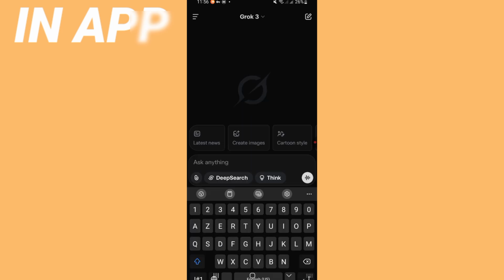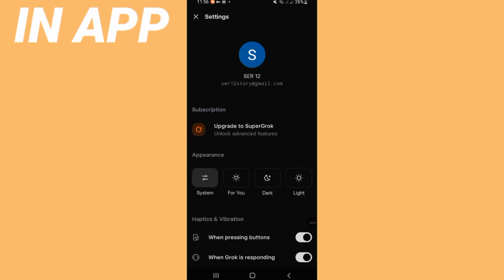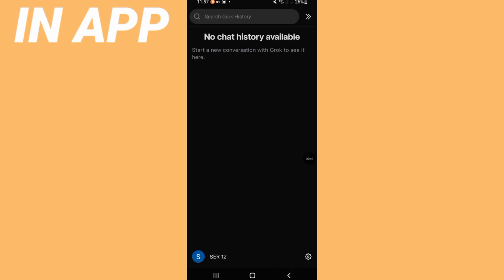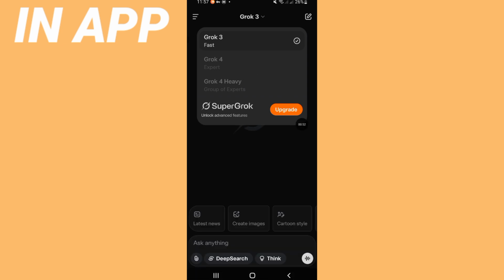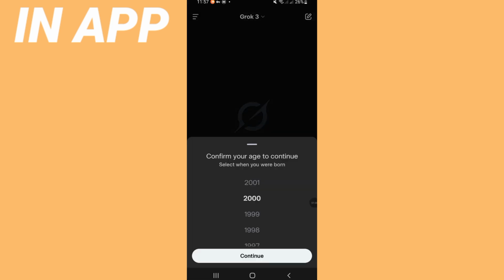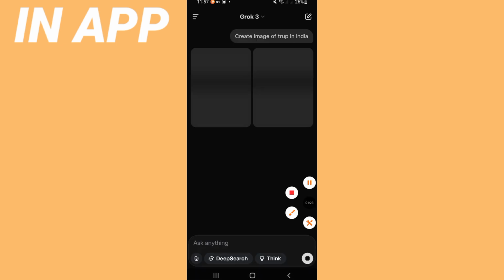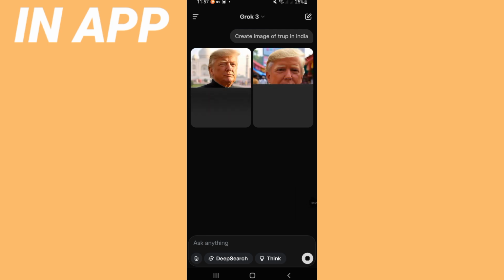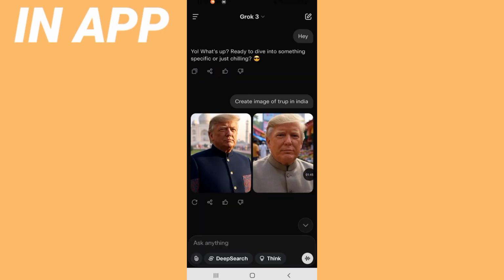How To Use Grok AI App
inapp